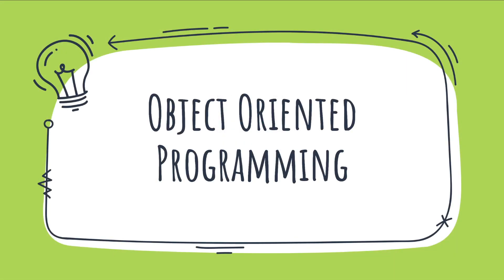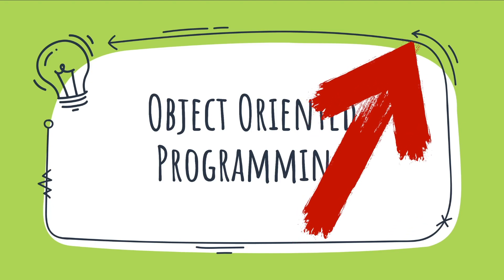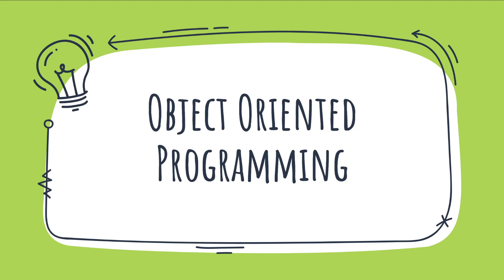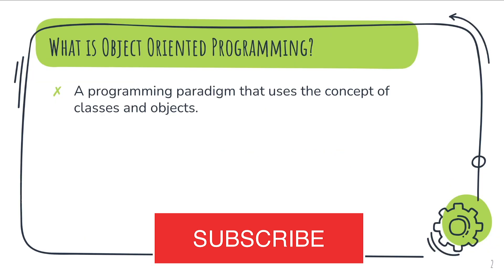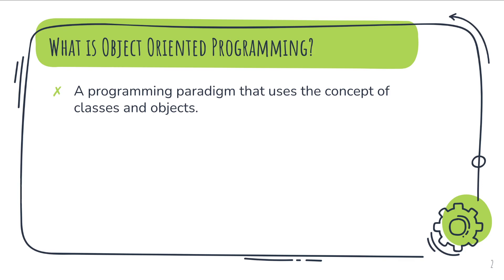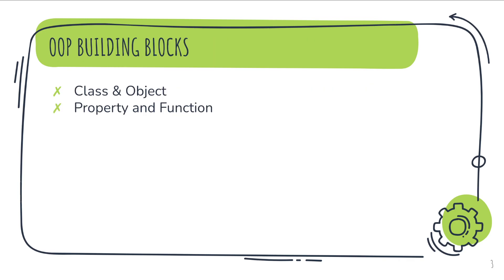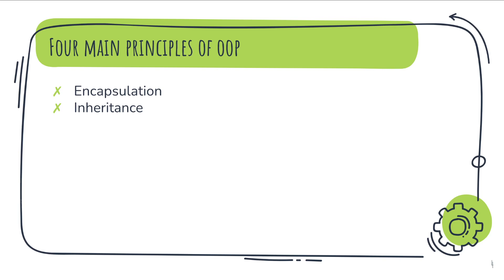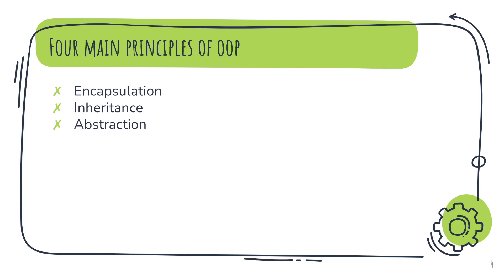Kotlin Object Oriented Programming - Introduction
Hi Guys, welcome to the next level that is kotlin object oriented programming.

Hope you have successfully finished the previous section. You can find the previous section of this course

In the last section we learned about the fundamentals of Kotlin Programming Language. Now it is the time to learn kotlin object oriented programming.

The concept of Object Oriented Programming in Kotlin is the basic requirement for learning Android Application Development.